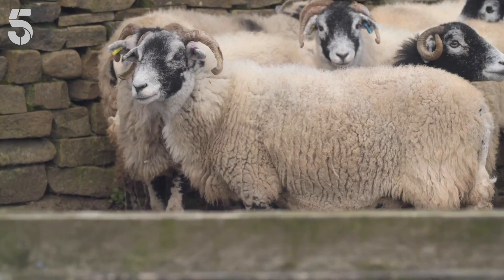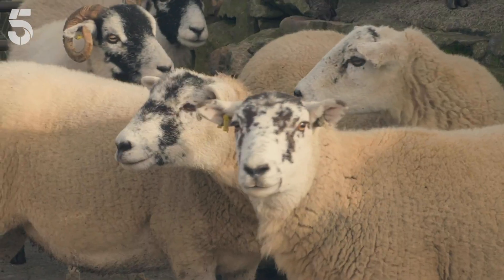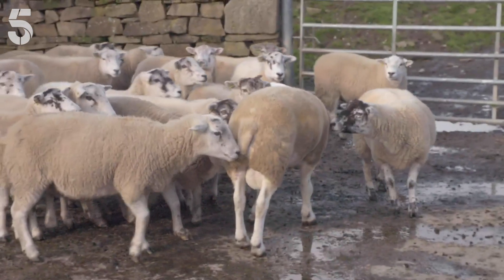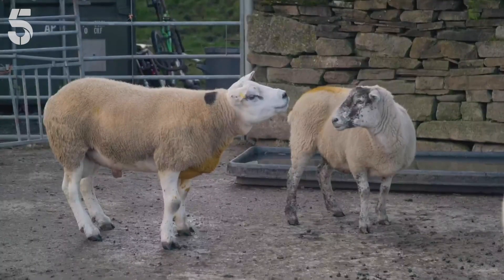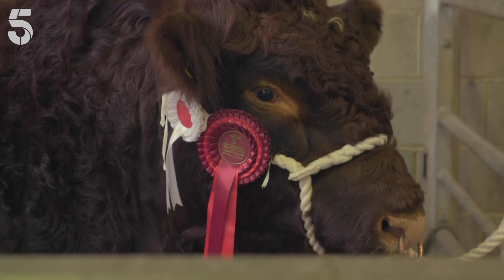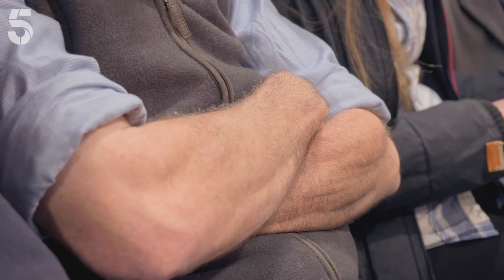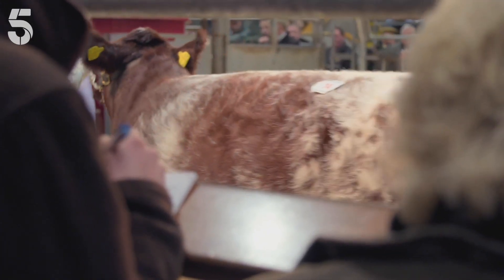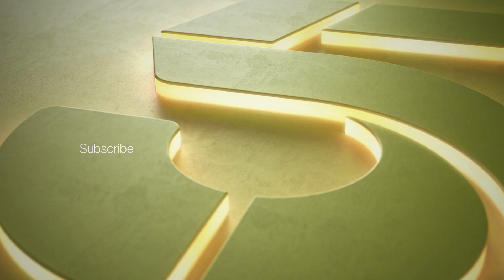Sex Education On A Farm | Our Yorkshire Farm | Channel 5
Amanda Owen (The Yorkshire Shepherdess) prepares the yews for mating season. The lambs display their mating process and give the children a slightly different education of sex. Watch Our Yorkshire Farm and see how the sheep reproduce and the Yorkshire family invest in a new bull.